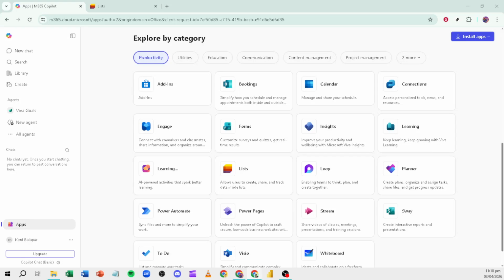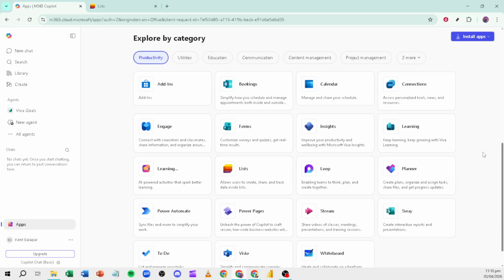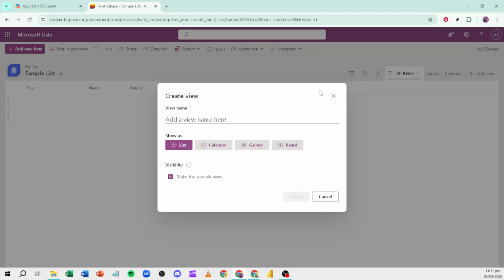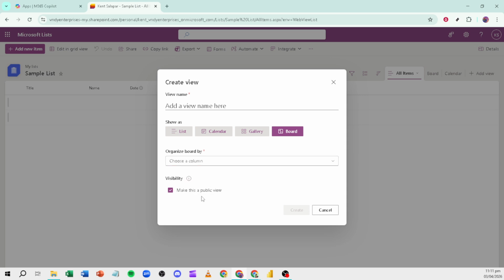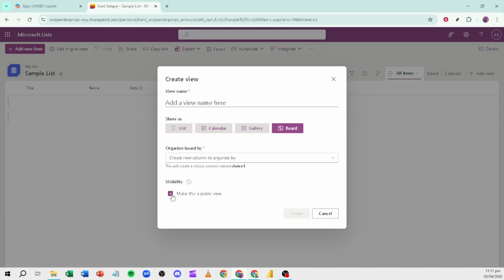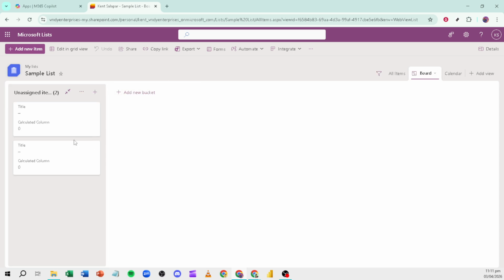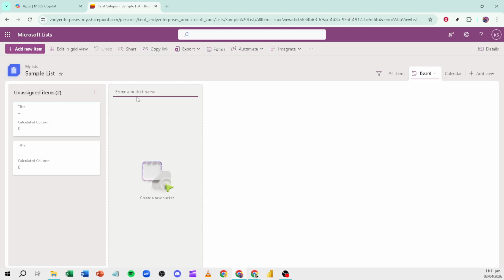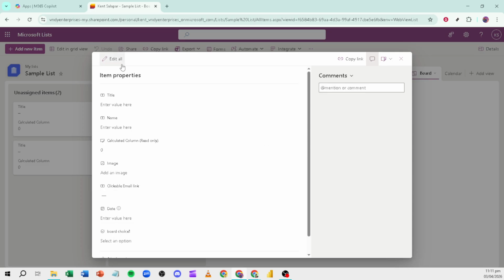How to Set Up and Use the Board View in Microsoft Lists [2026 Guide]